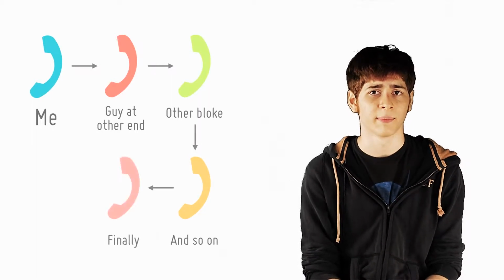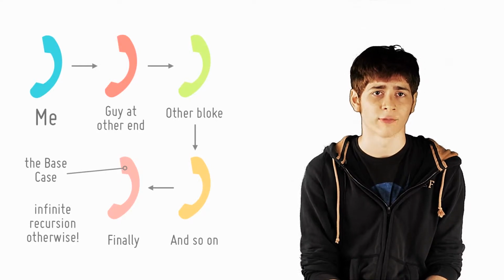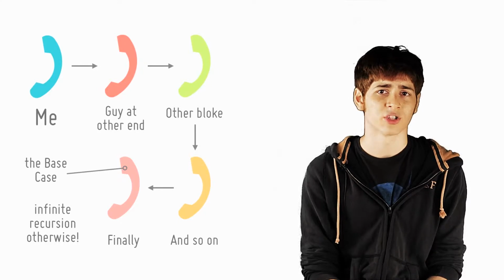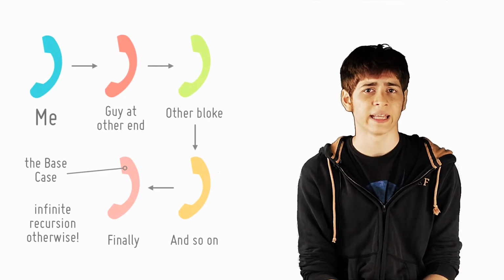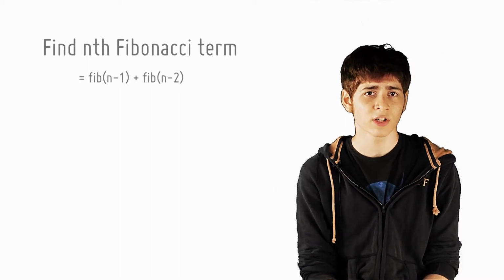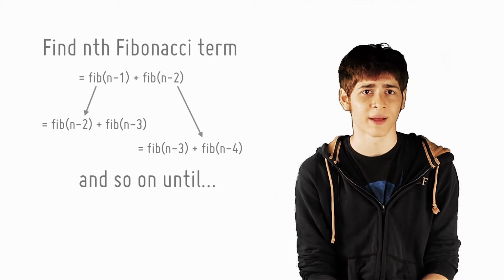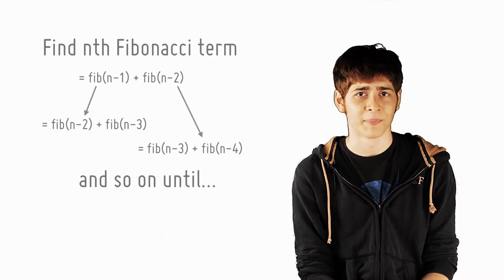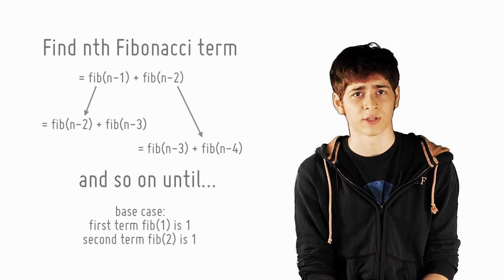3 4 Recursion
To understand recursion, you must first understand RECURSION